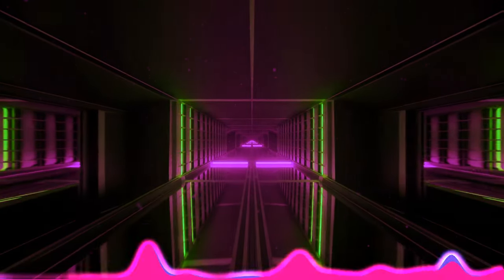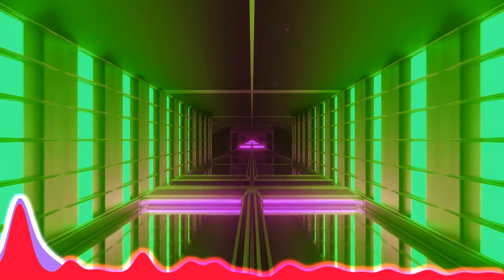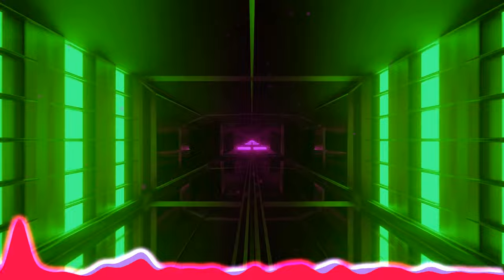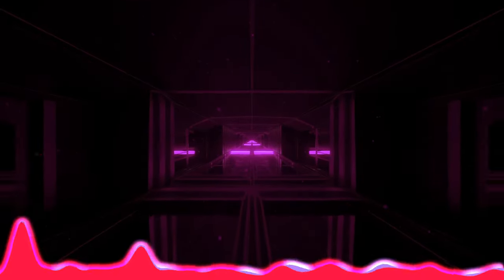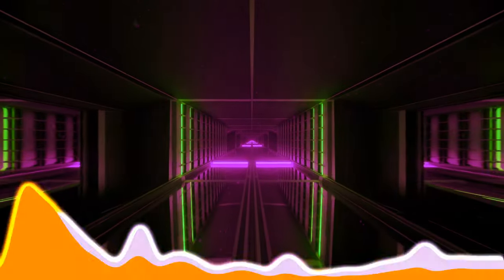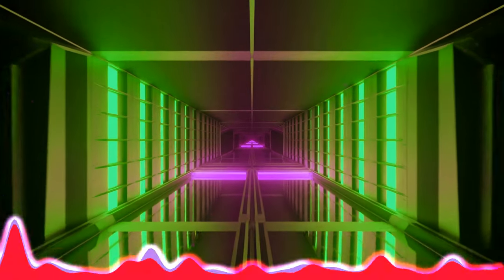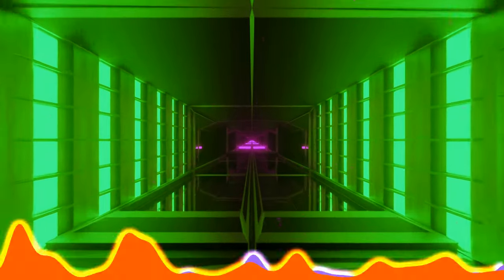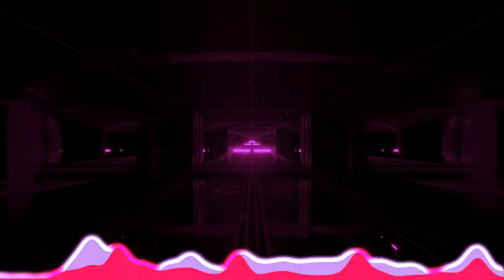🎧 [4K] SUS - Falling Into the Beat (Dubstep, EDM)🎧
create stunning Videos for your Music*

You may use my music in your projects.
Please mention the channel and the video!

*referal Link